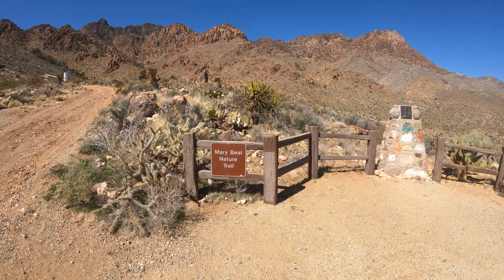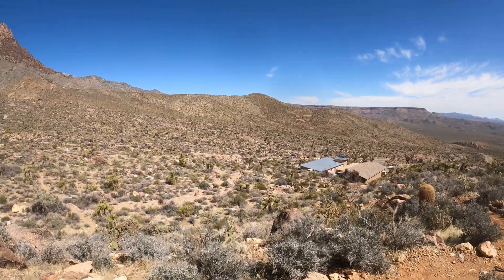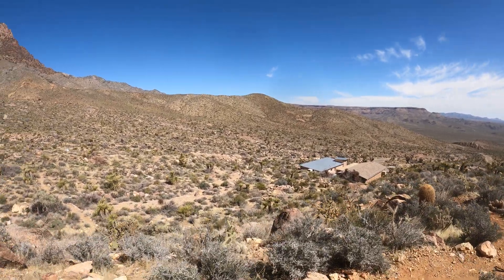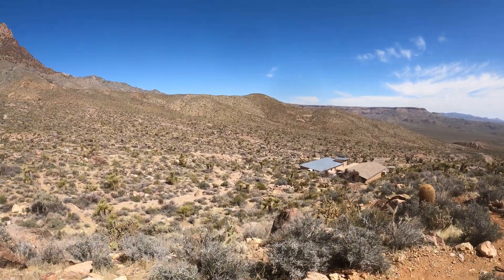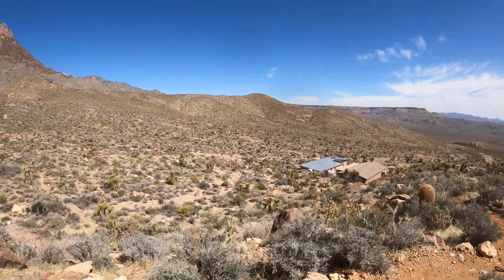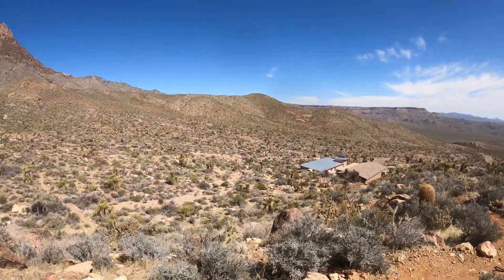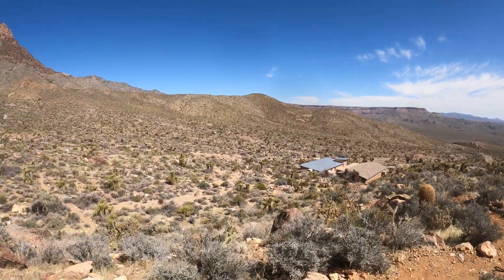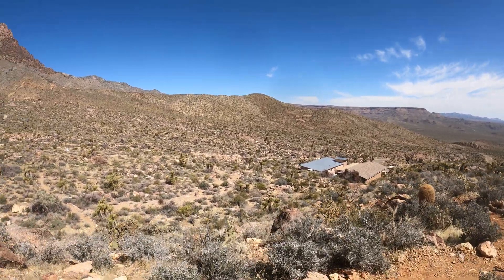hiking trail at Mitchell Caverns, video 2, part 1, 5k 30fps 2880p30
This is at Mitchell Caverns in California.